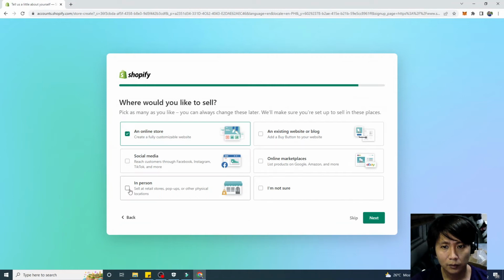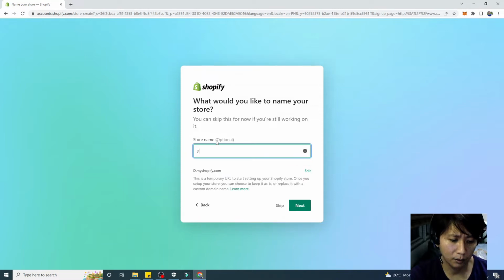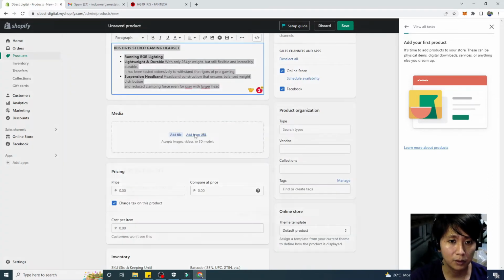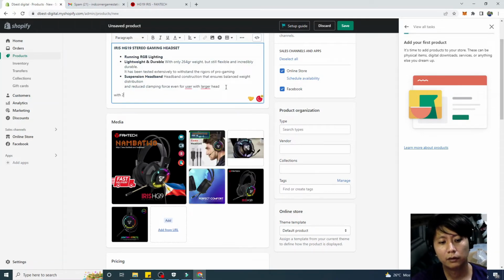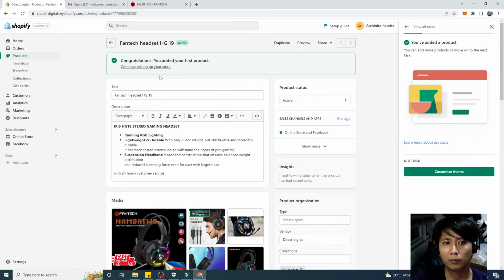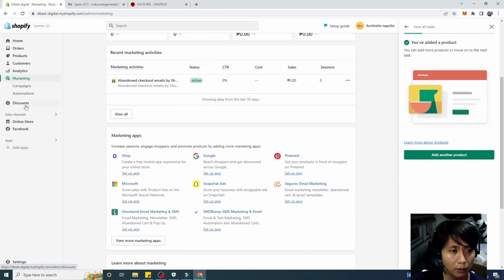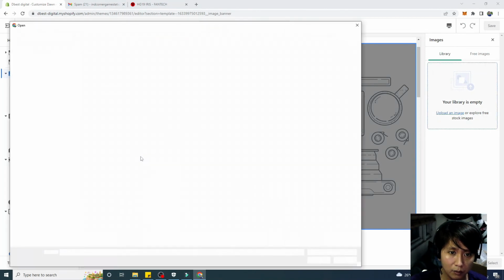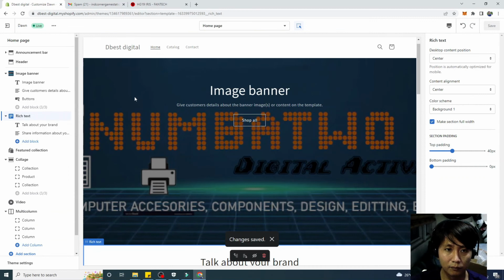SHOPIFY FINAL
creating shopify account by virtualasting